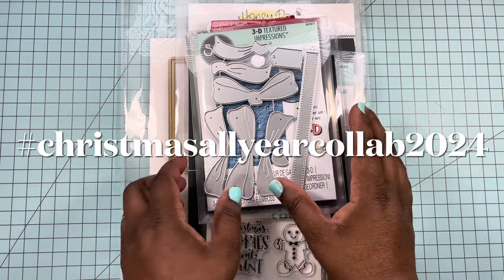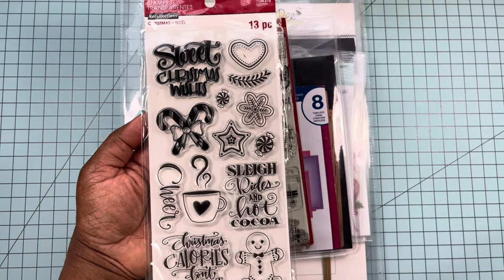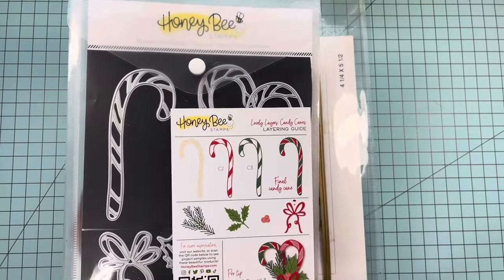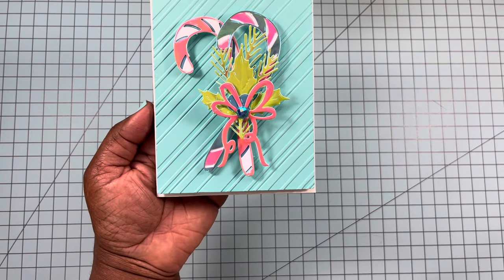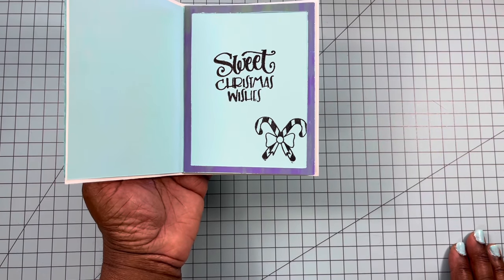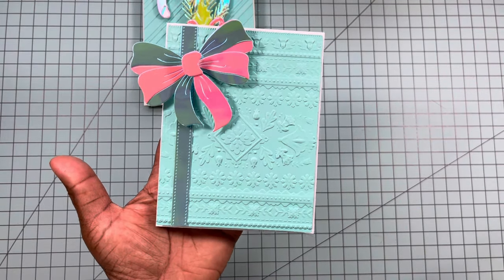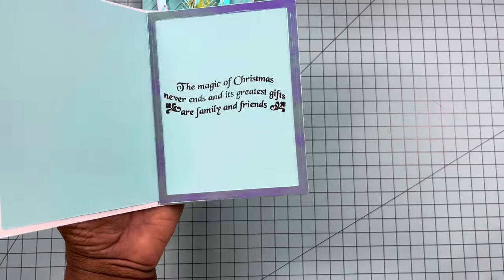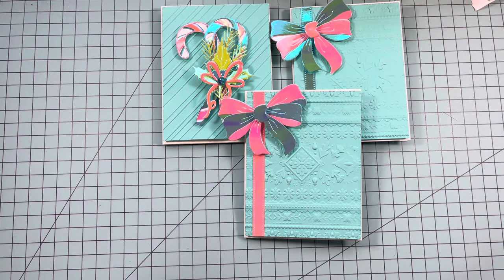Christmas All Year Collab 2024 January (Cards)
The focus of this collab is to share any Christmas themed project.

We will post a video EVERY Second Sunday of the month in 2024 at  10AM  Central Standard Time.
Play along! Do VR & Instagram responses!
Use

PARTICIPANTS:
@scrappassion01 YOU ARE HERE